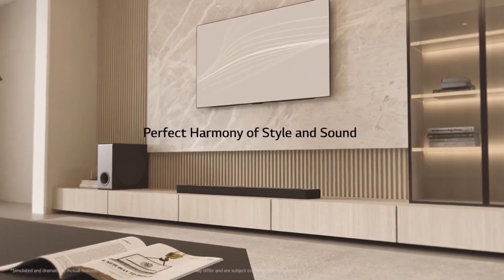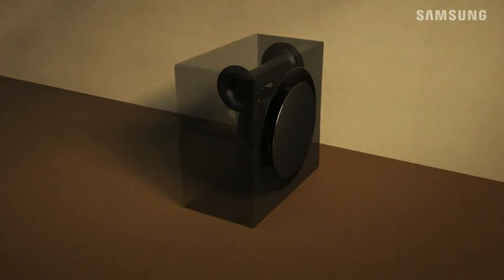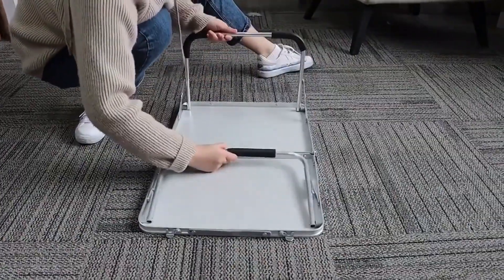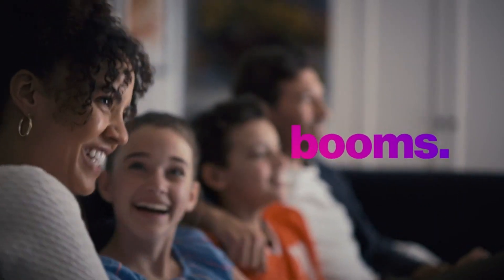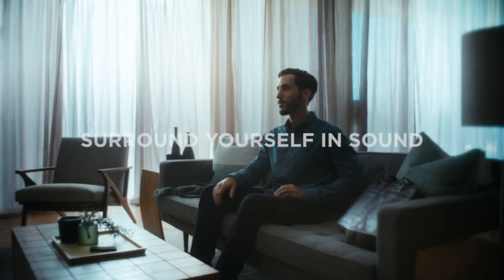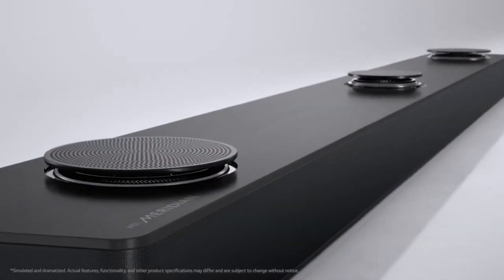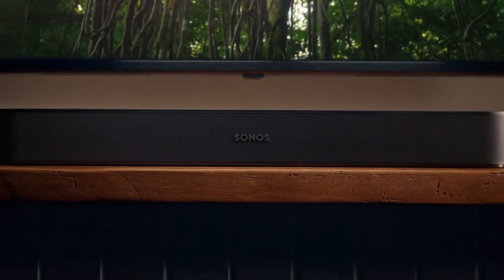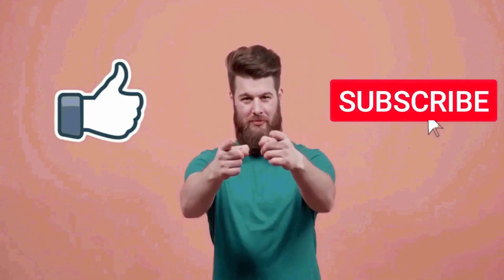Best Dolby Atmos Soundbars | Top 5 Best Soudbars with Dolby Atmos 2024 - Best Budget Soundbar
Samsung HW-Q990B

Vizio M Series M512a-H6

Bose Smart Soundbar 600

LG S95QR

Sonos Beam (Gen 2)